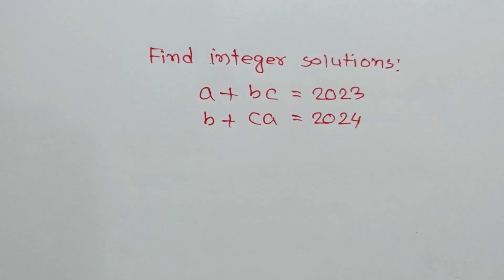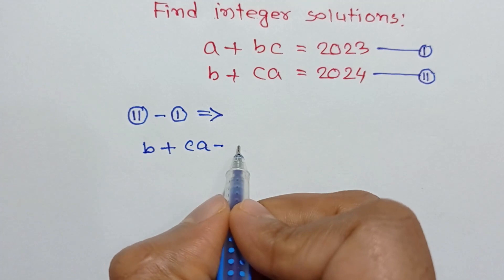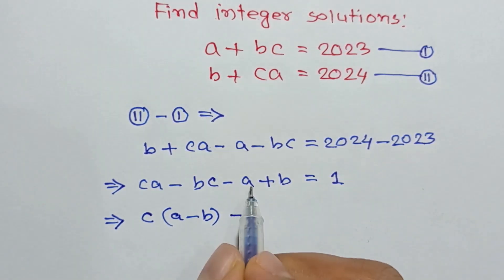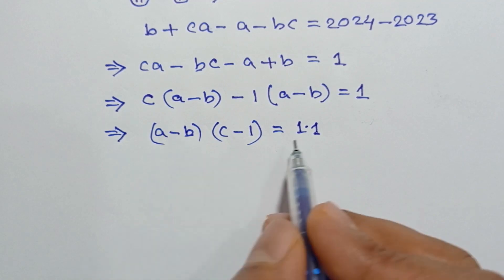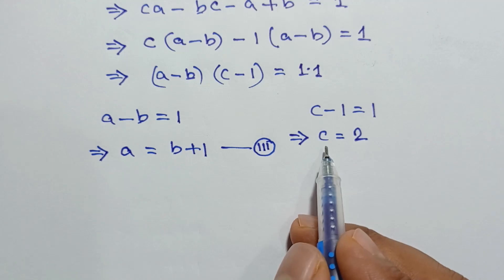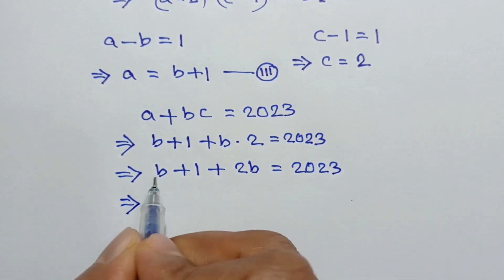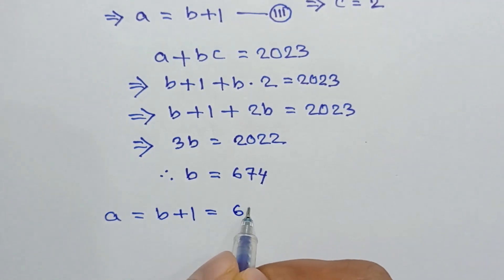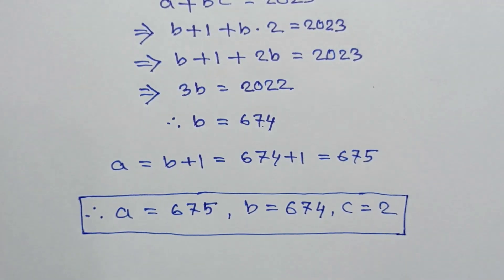A System of Equations with Integer Solutions